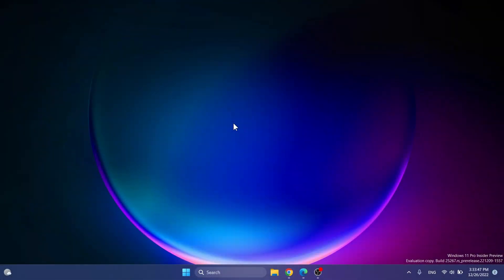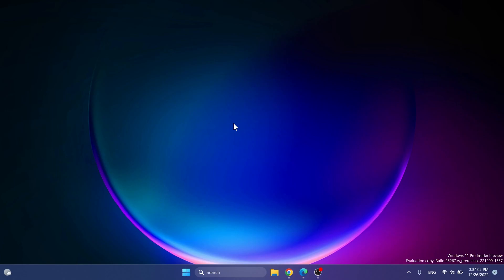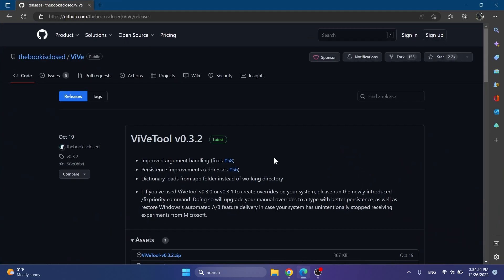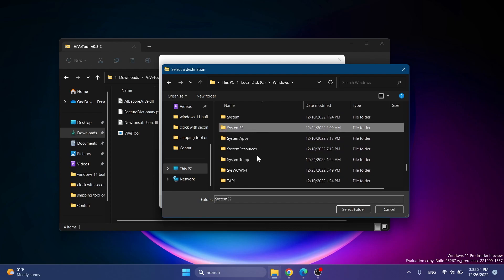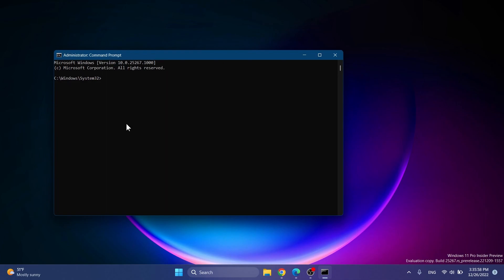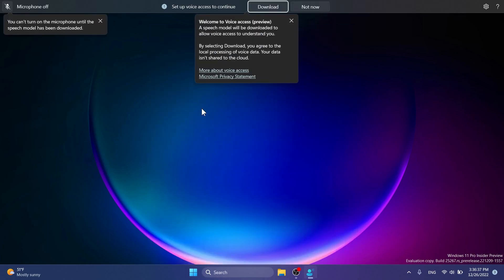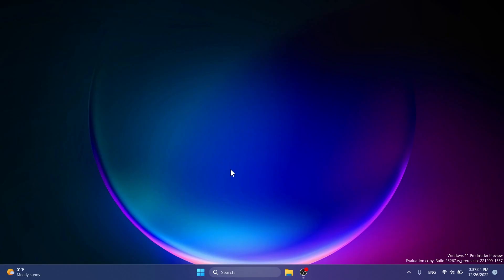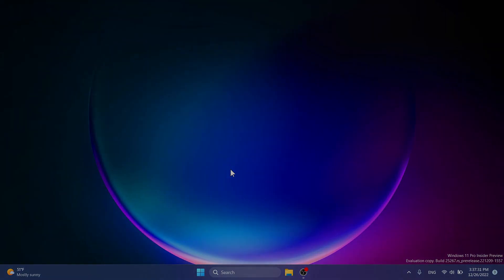Hidden Feature from Beta Now Available in Windows 11 25267 - Voice Access Improvements